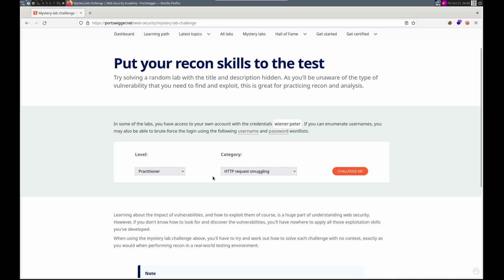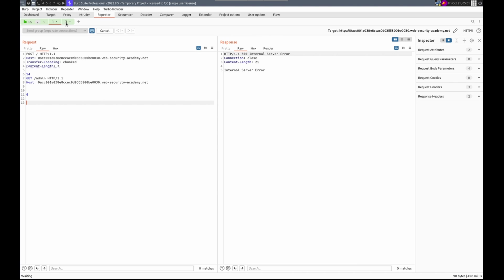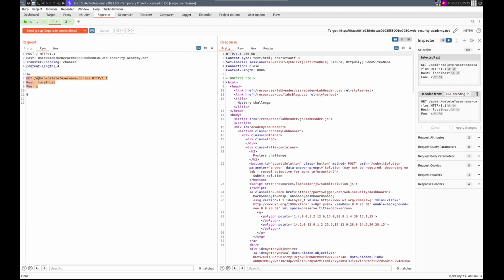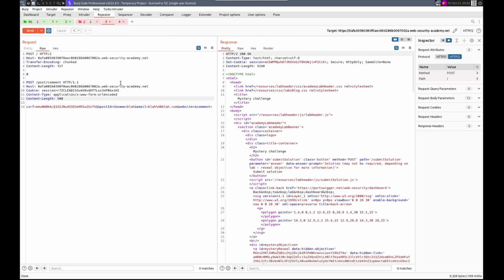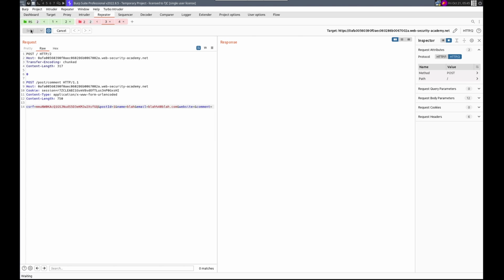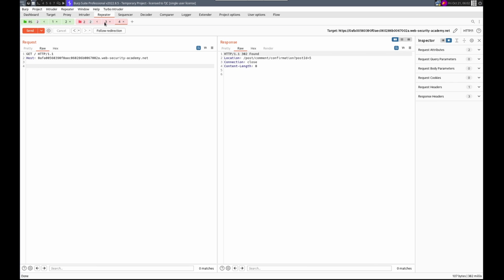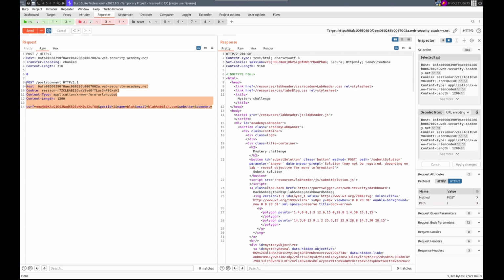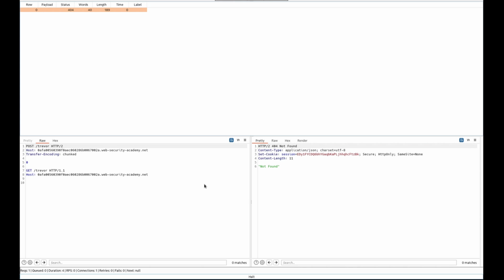Web Security Academy | Request Smuggling | Mystery Lab 1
This is a dumpster fire. Maybe skip this one?